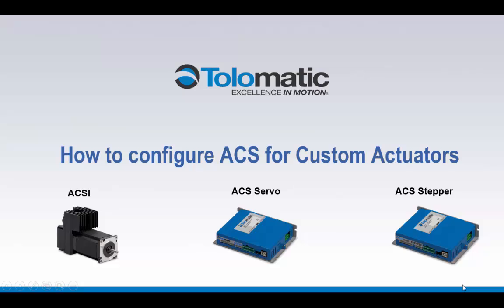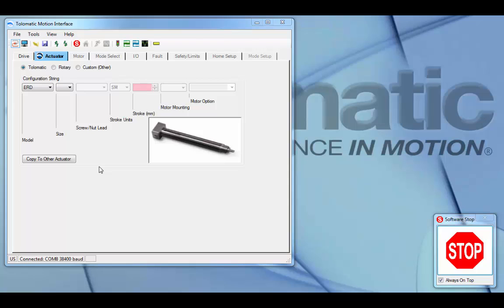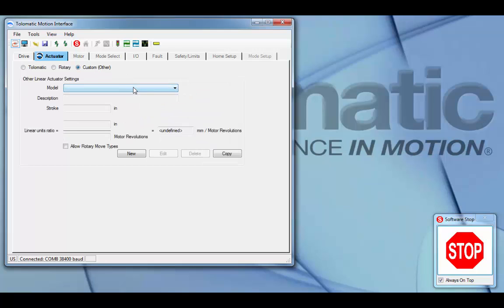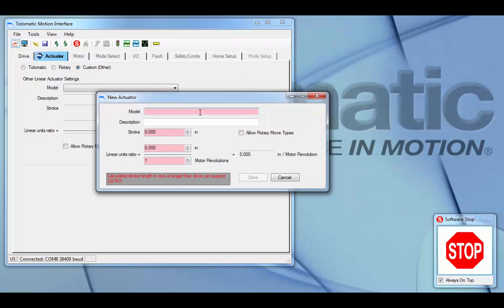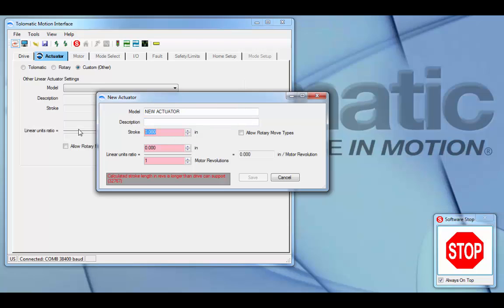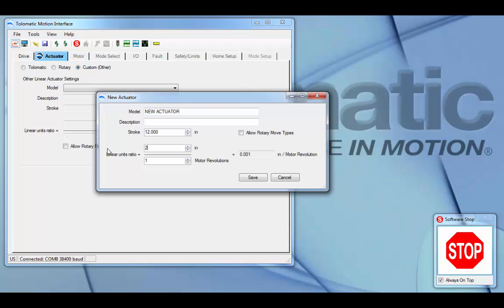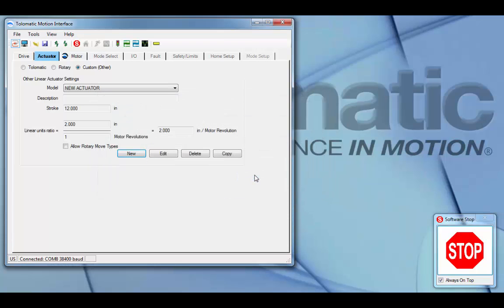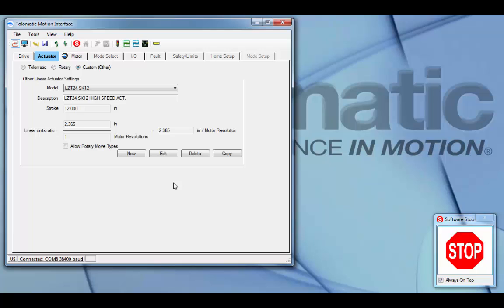ACS ACSI Custom Actuator Configuration